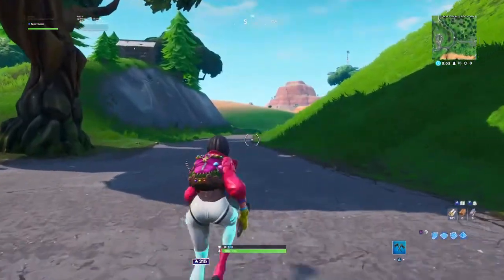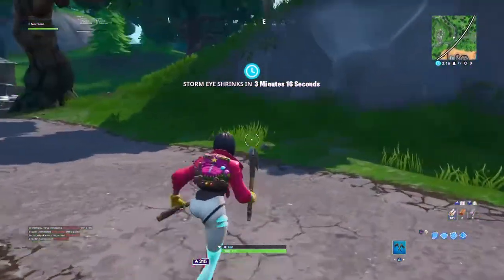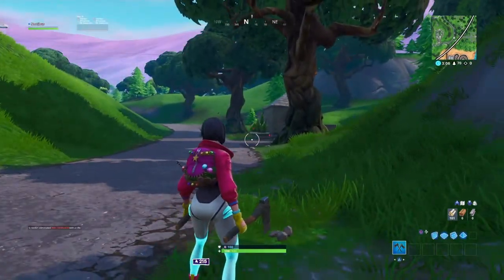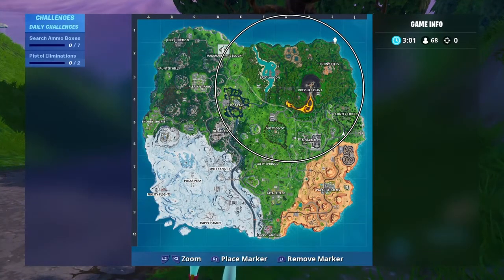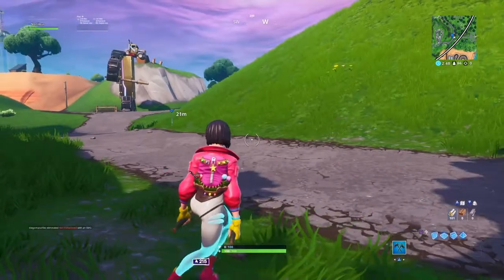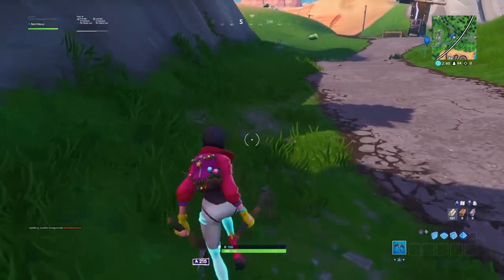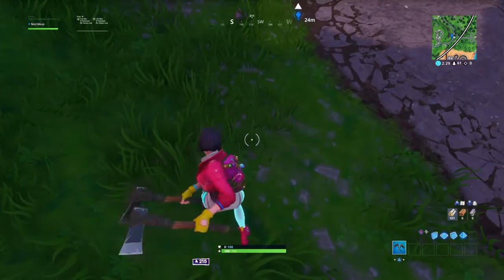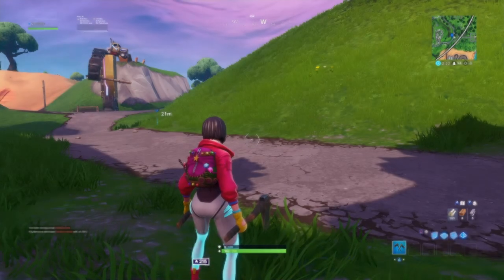Season 9 Battle Pass star #1